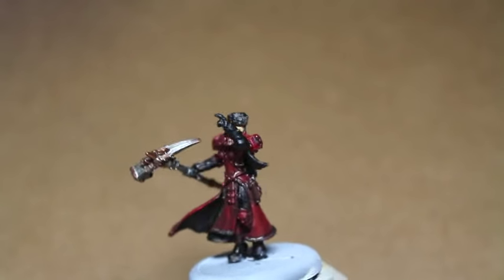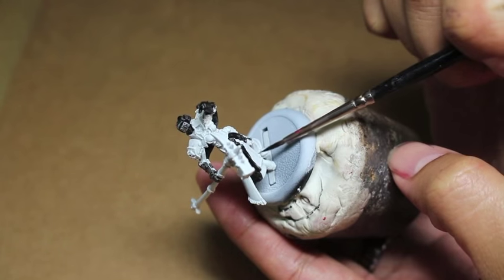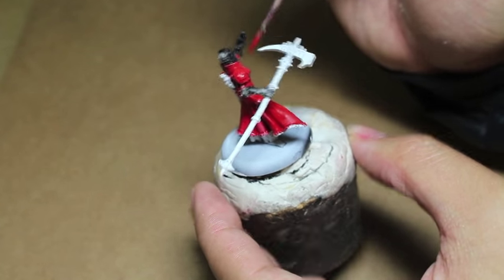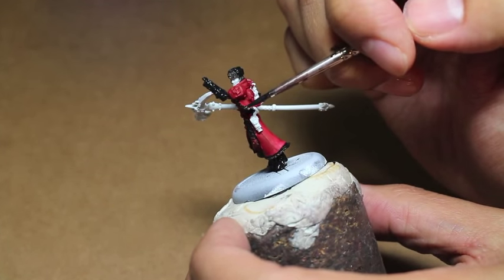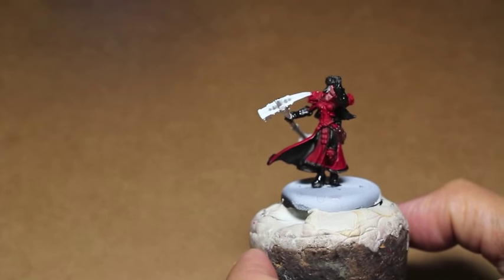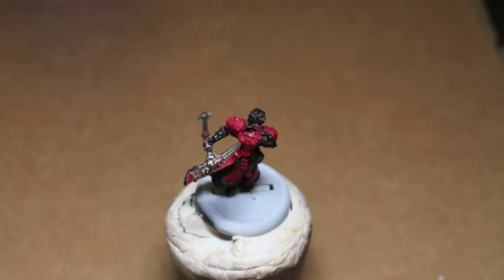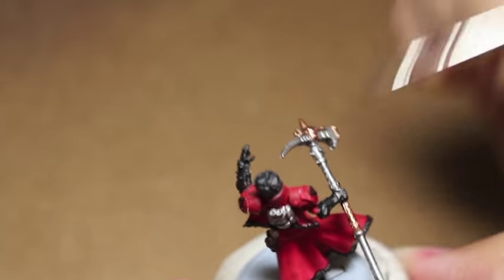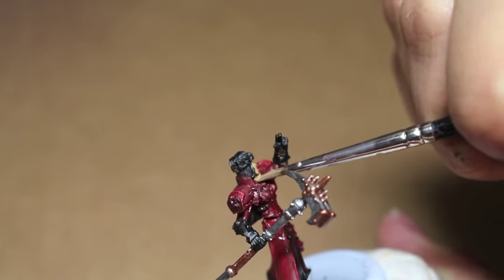How to Paint Kommander Sorscha - PART 1